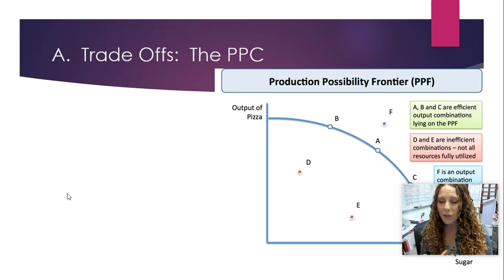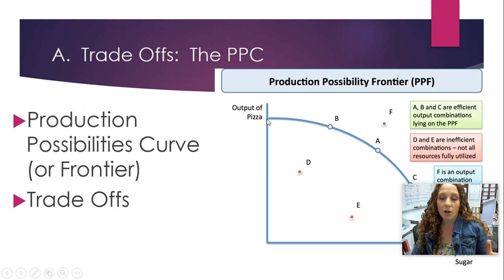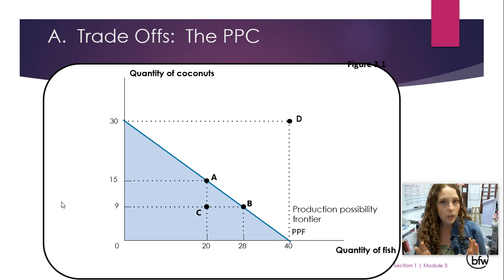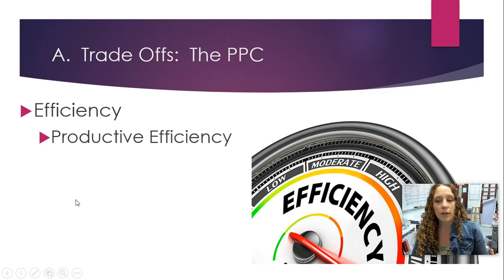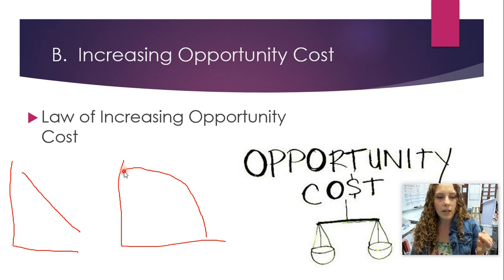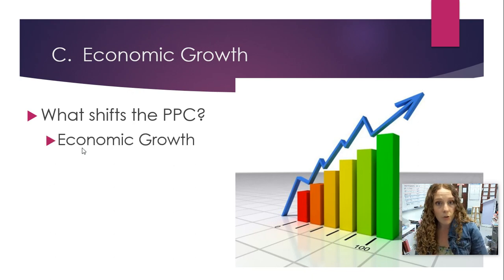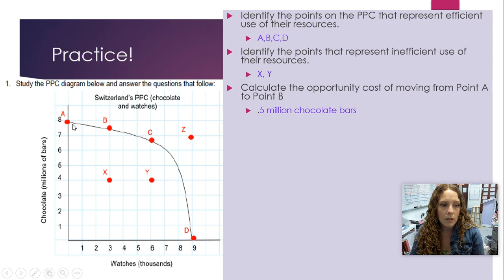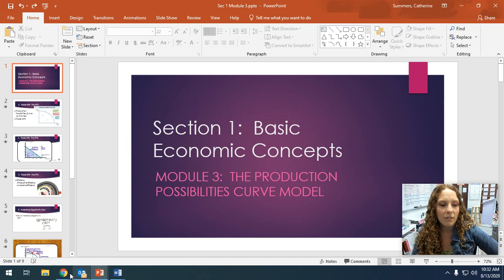Section 1 Module 3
Learn about the Production Possibilities Curve!